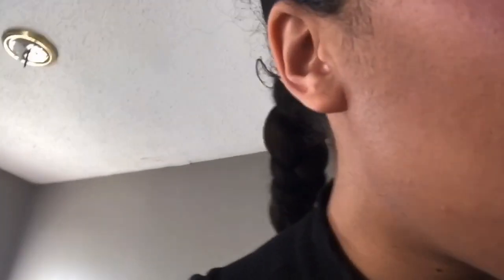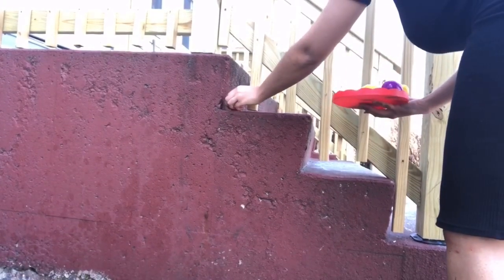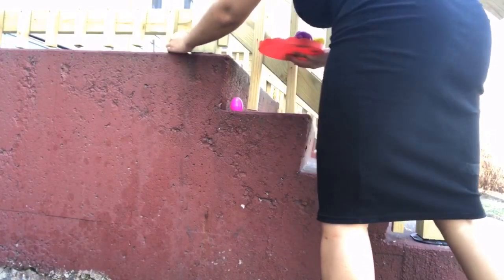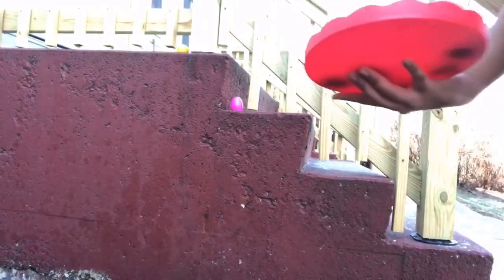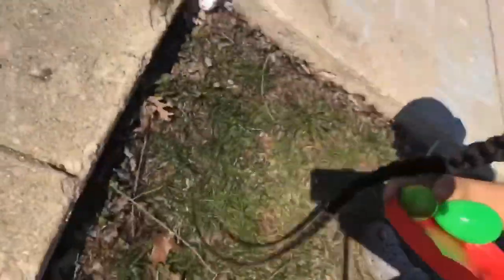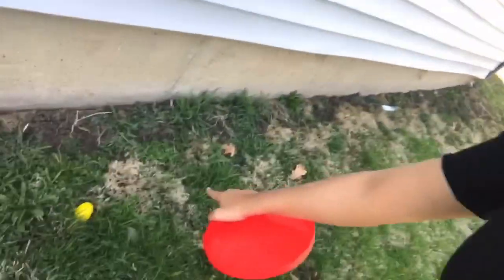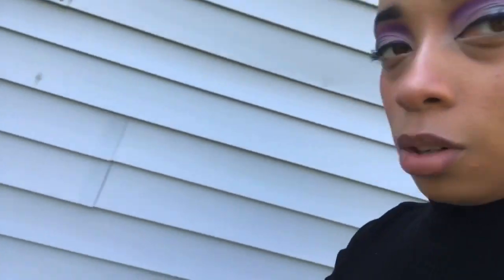Happy Easter 🐣 chickadees |LM